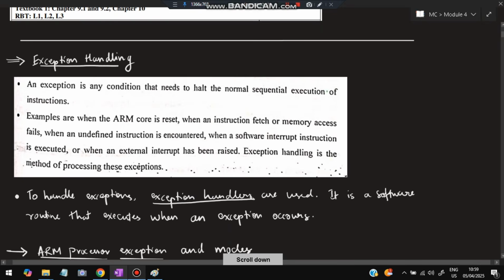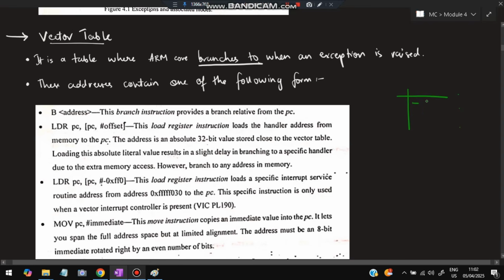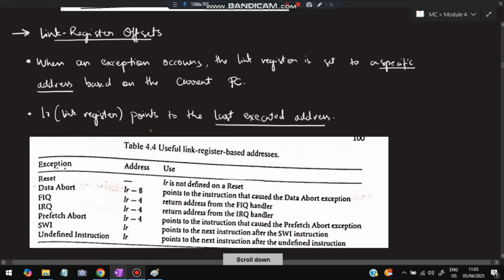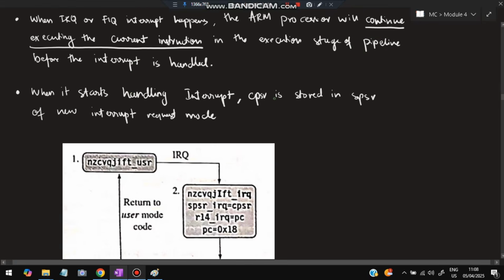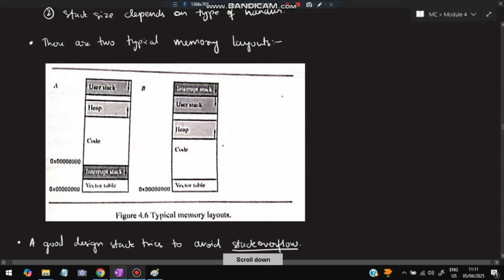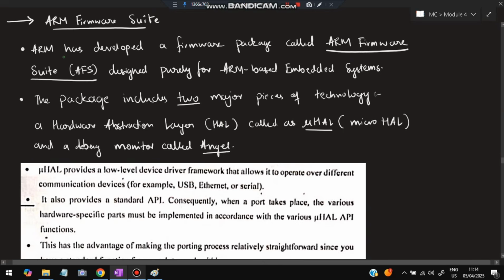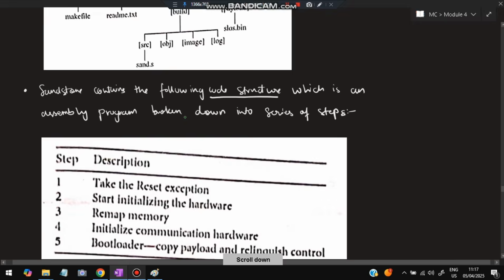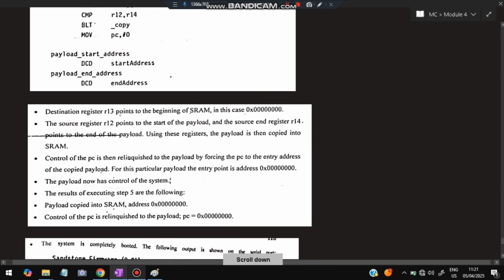MC MODULE 4 BCS402 MICROCONTROLLERS | 22 Scheme VTU 4th SEM CSE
Never Miss the Most Expected Questions from MICROCONTROLLERS. In this video, learn Trends and Patterns seen in the Previous Year VTU exam papers. Selected PYQs 🎯 With Best Shortcuts | MICROCONTROLLERS | Most Expected Questions with Solutions PDF | Afnan Marquee

⌛ Time Stamps

0:00 Exception Handling 🔥🔥🔥
7:19 Interrupts 🔥🔥🔥
13:13 Firmware 🔥🔥🔥